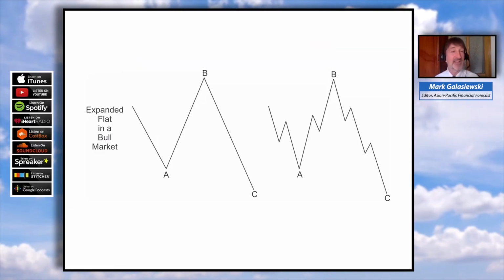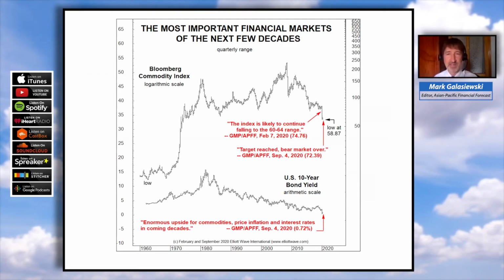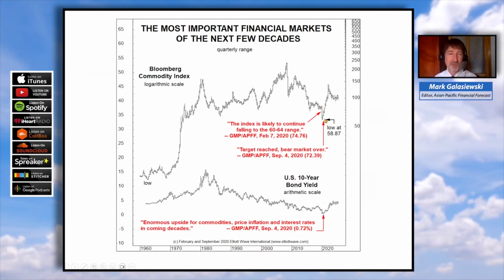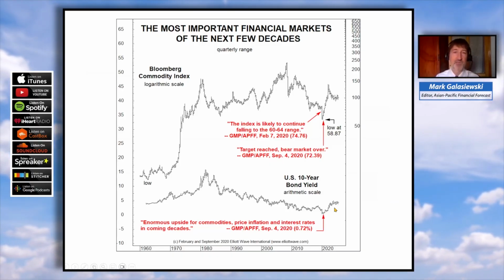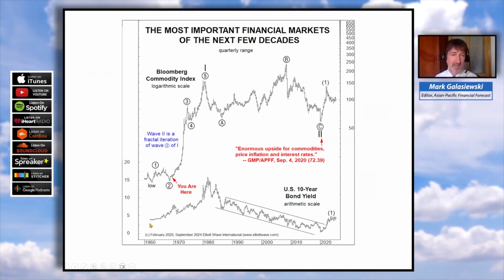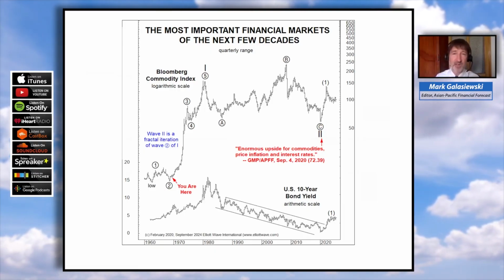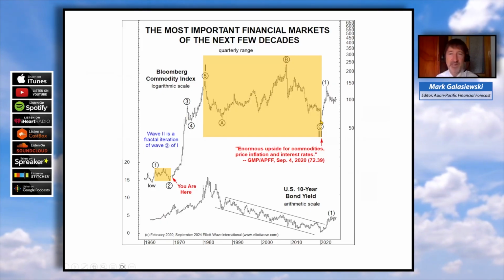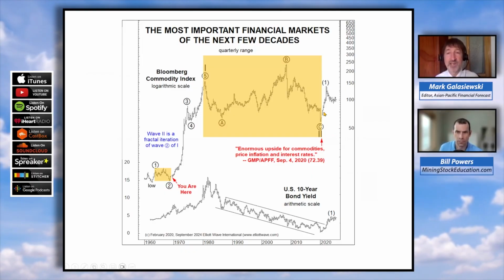Roadmap for the Next Decade in Commodity Markets - Mark Galasiewski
The clip above is from an interview that EWI Senior Analyst Mark Galasiewski had with @MiningStockEdu  details a textbook Expanded Flat Elliott wave pattern and shows you how it applies to the Bloomberg Commodity Index. Whether you’re trading commodities or positioning for macro shifts, this is must-watch content.